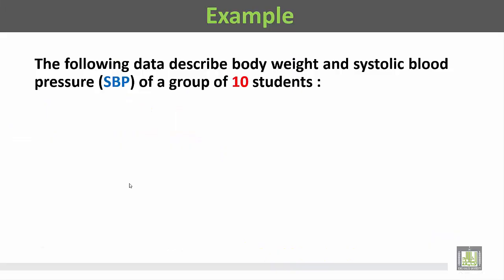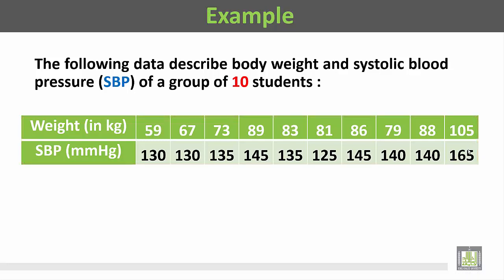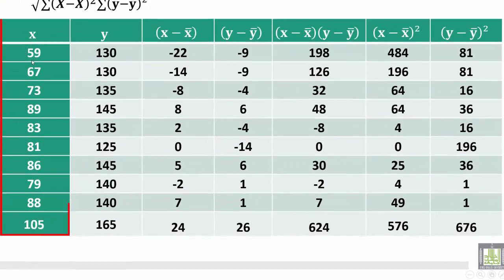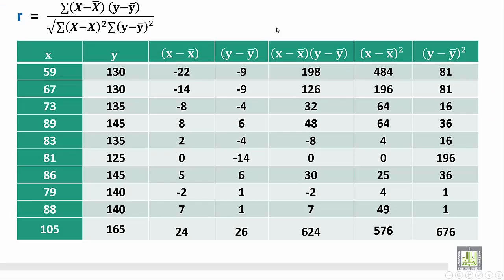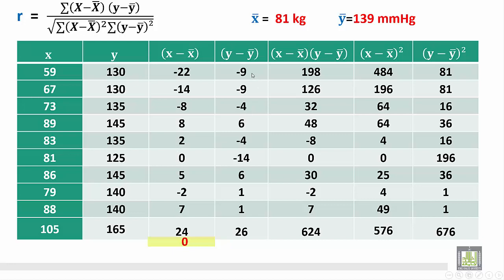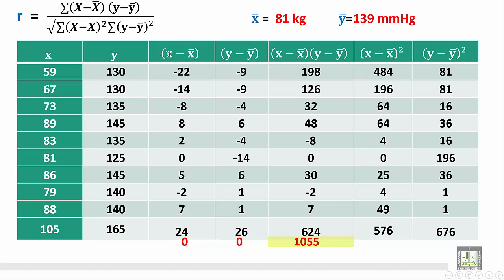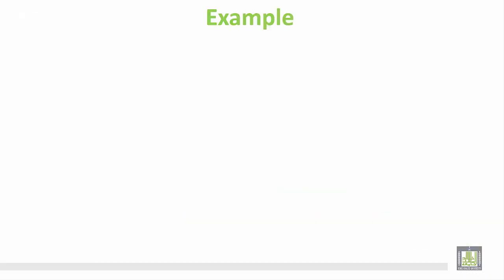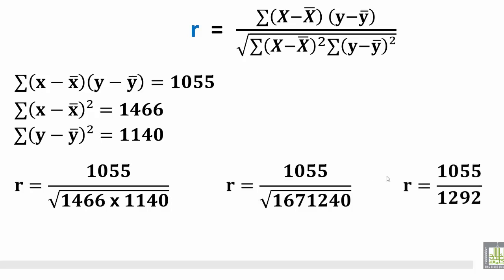Basic Biostatistics - U2-L28 : Correlation - 5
المقررات المفتوحة
Correlation
Correlation - 5
Example